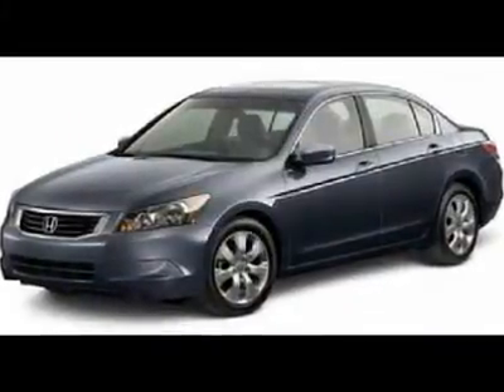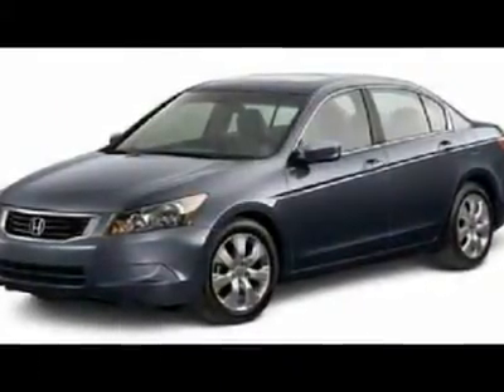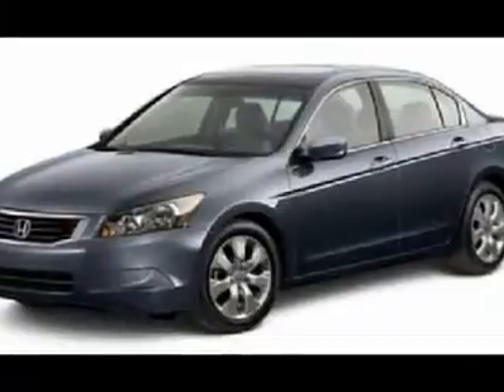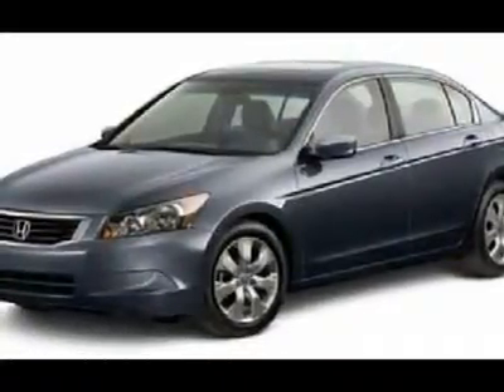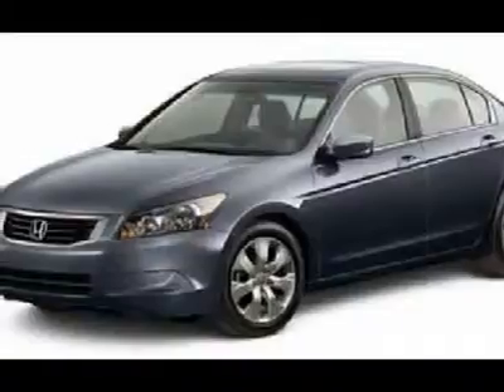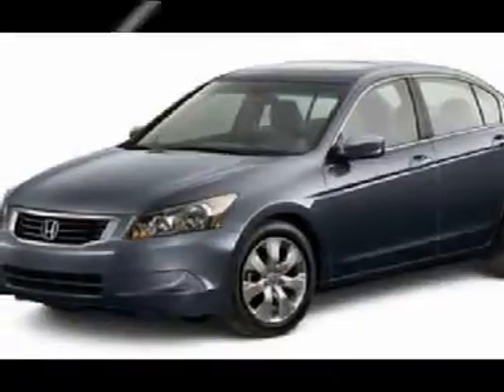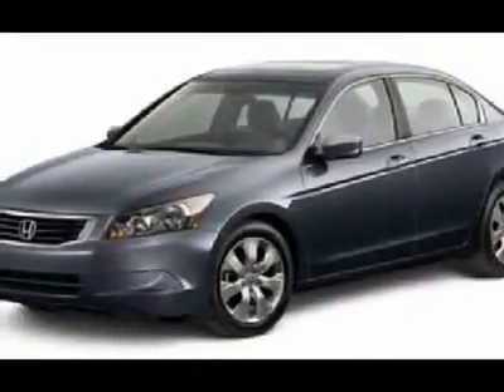2010 HONDA ACCORD SDN Littleton, CO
2010 HONDA ACCORD SDN Littleton, CO
Stock #01636

Ralph Schomp Littleton Honda
5700 South Broadway

You'll love this 2010 Honda Accord Sdn. This is a car you'll want to take home. With 6 miles, it features manual transmission and an exterior color of Polished Metal Metallic. Call us and be the first to open the car door today!